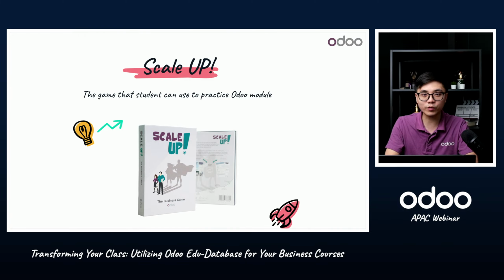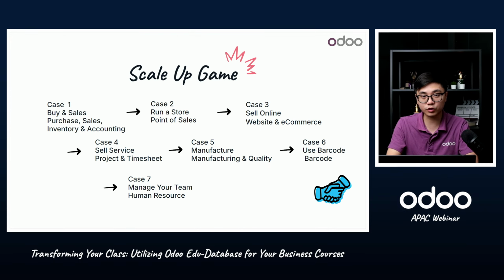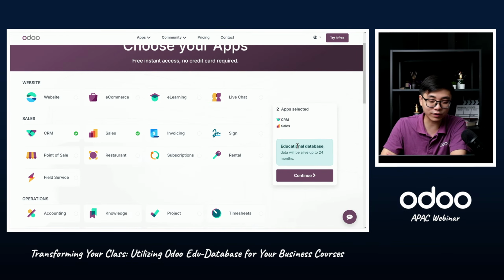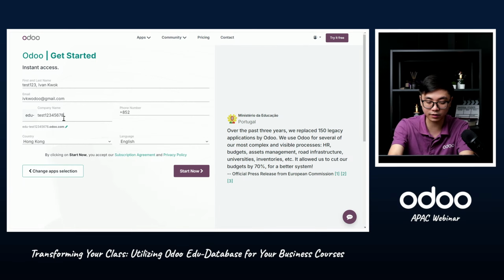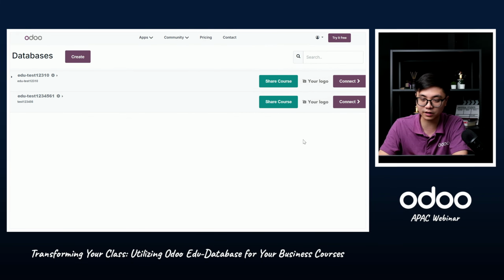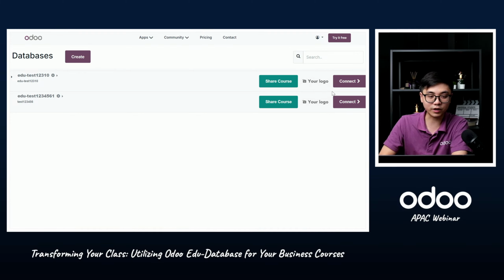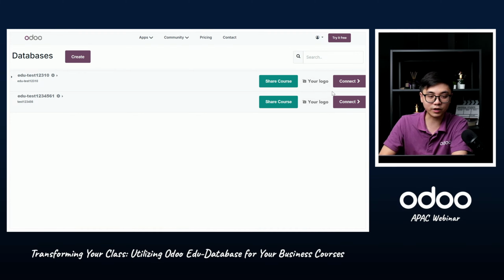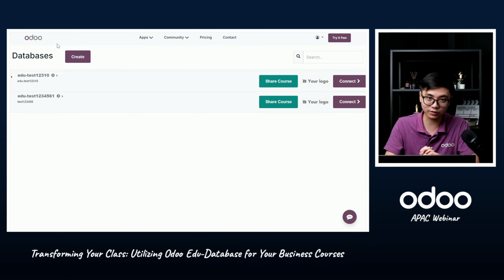Transforming Your Class: Utilizing Odoo Edu-Database for Your Business Courses